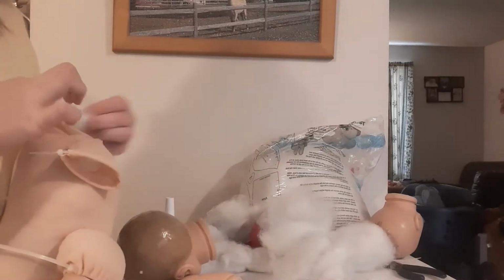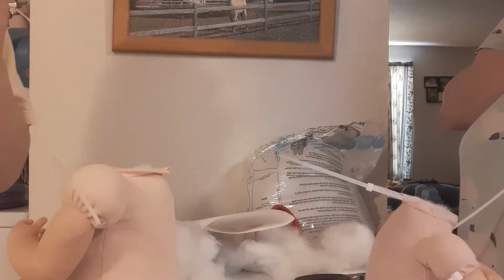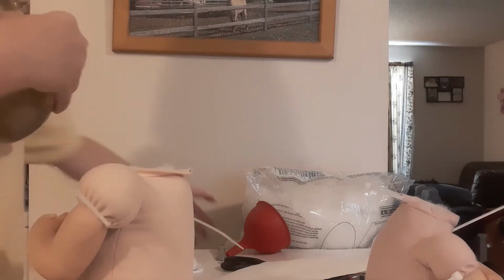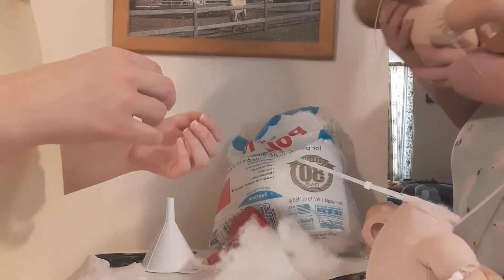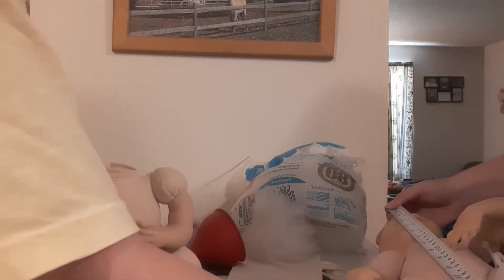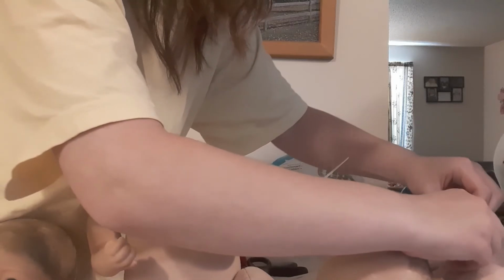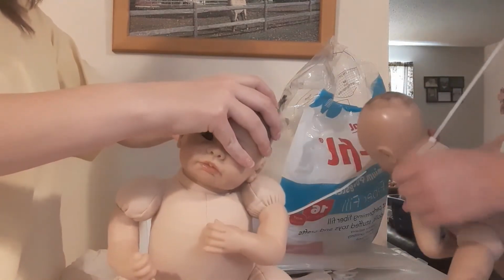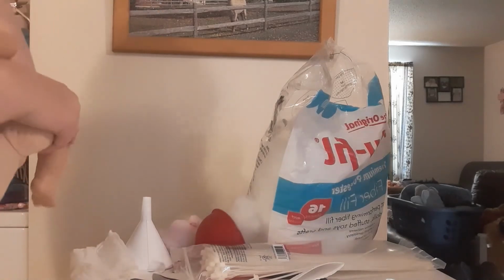Ashton Drake Galleries | Fixing Up Sarah and Ashley Part 2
Hello this is the body changing and weighting of Sarah and Ashley from Ashton Drake Galleries. They are so adorable and are cute in their new bodies. This is part 1 of 2. Hope you all enjoy!